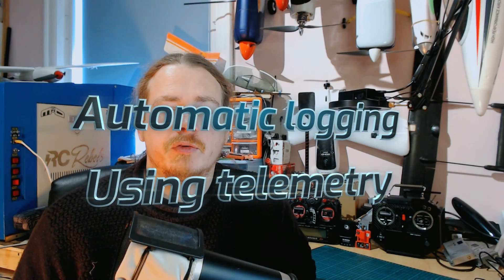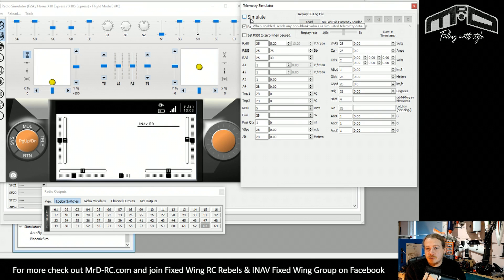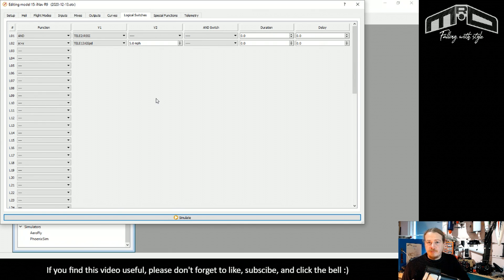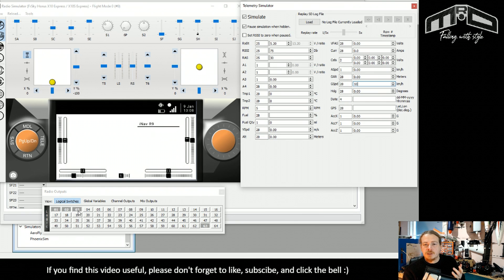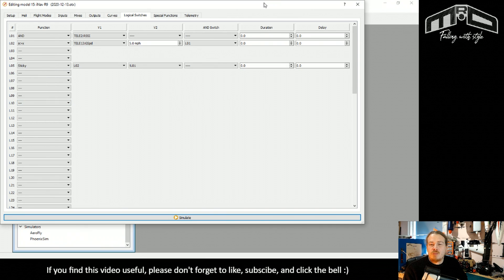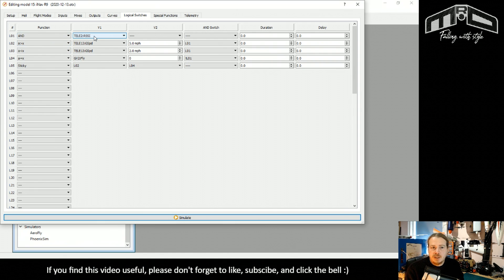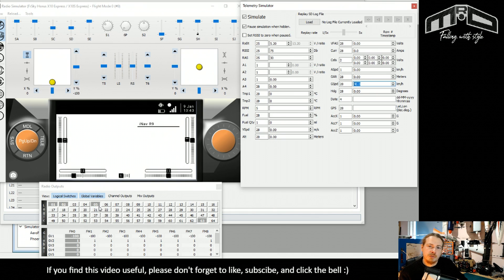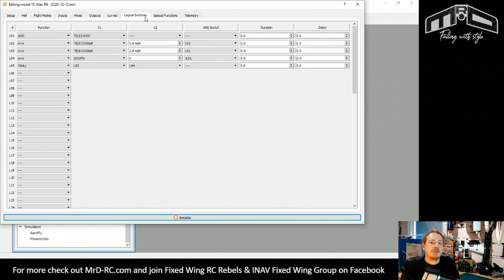Automatic Data Logging When Your Model Is Flying in OpenTX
In this video we look at 3 ways to start logging data to the SD card when we have telemetry. The first method is for a basic telemetry link, so could be used with any receiver or flight controller that has telemetry. The second and third methods look at how we can record the logs, only when we think the model is flying.

This topic was suggested by Charles (Daytona FPV). Thank you.

Contents
00:00 Introduction
01:00 The basic method: We have telemetry
03:08 Method 2: Only start recording when we detect movement
08:18 Method 3: As method 2, but also detect when we land to stop recording
14:48 Conclusion